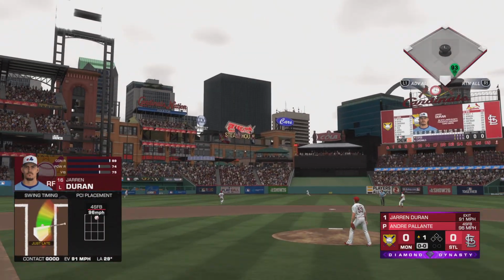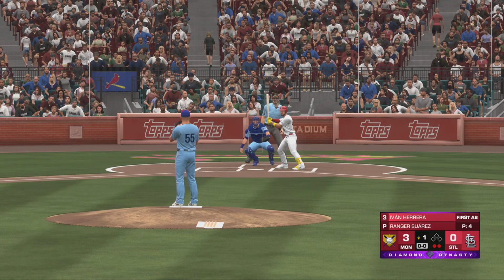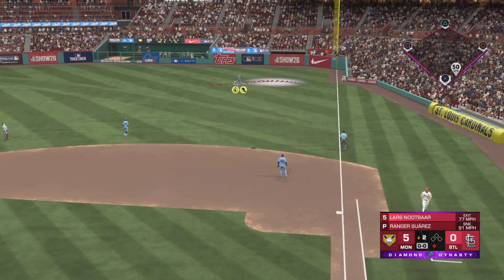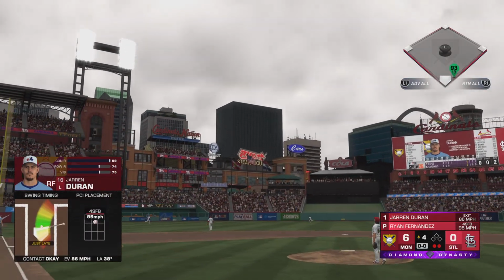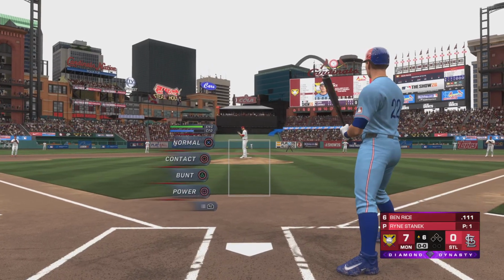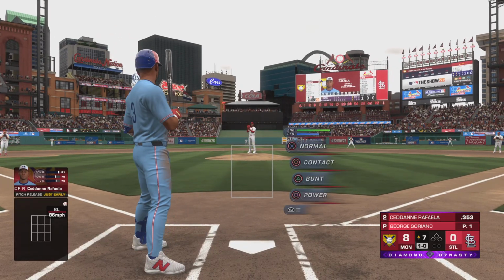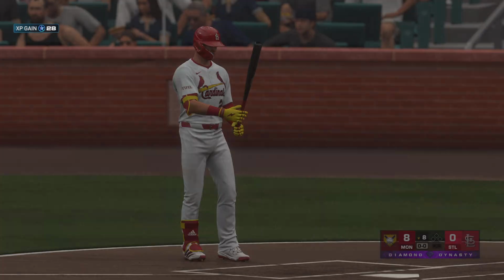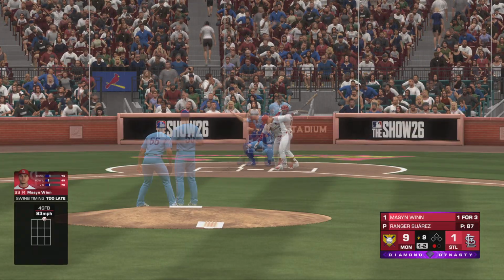MLB The Show 26 Diamond Dynasty Play vs CPU Mode Montreal Expos Episode 36